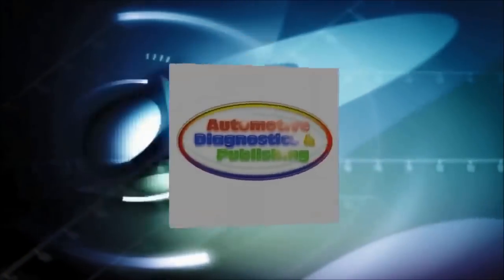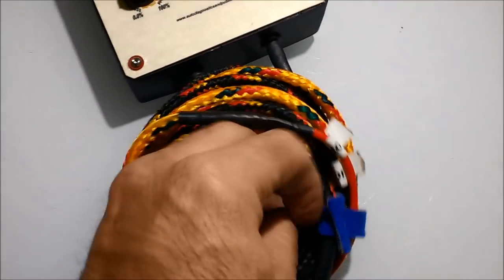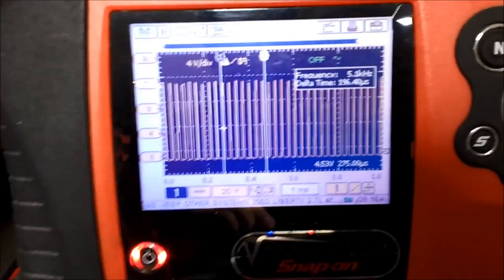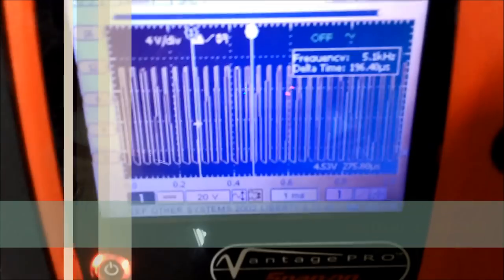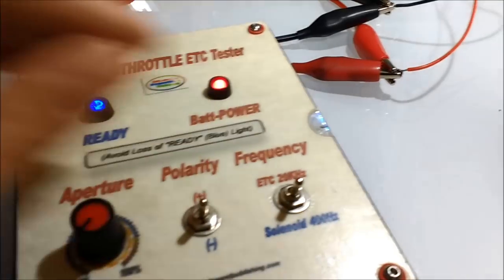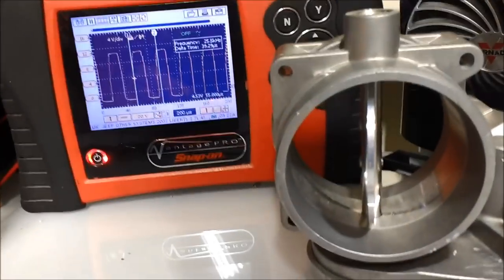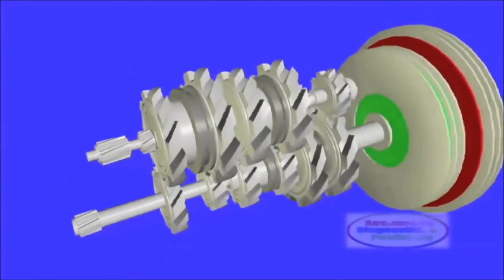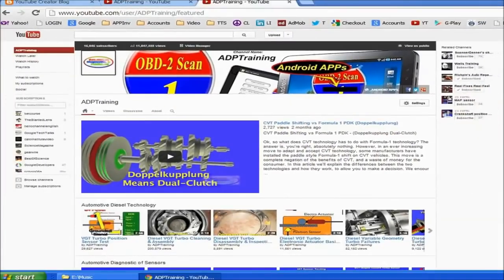Electronic Throttle Body Waveform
Describes the signal waveform or control of the Electronic Throttle Body or ETC units found today on pretty much all models sold worldwide.